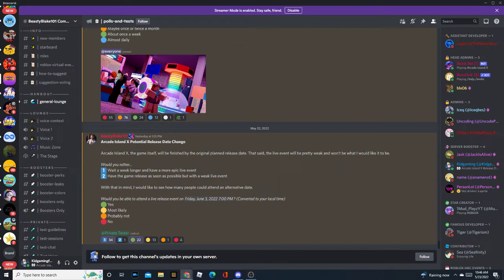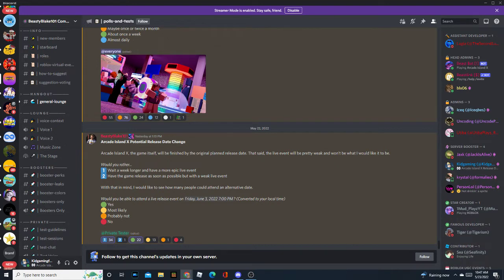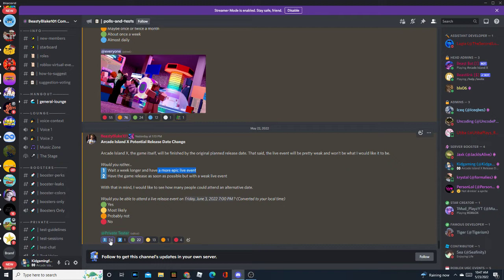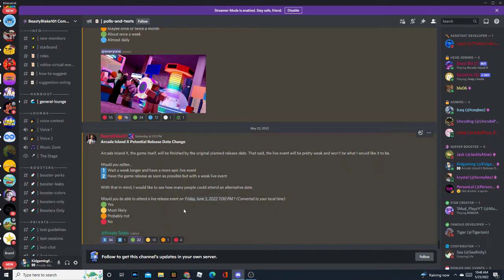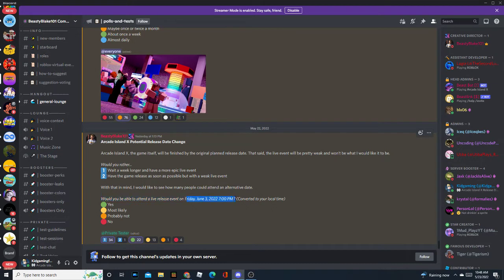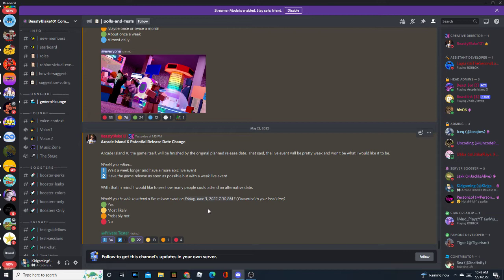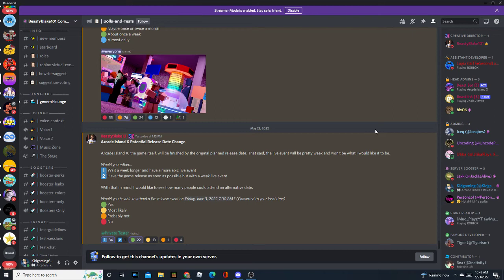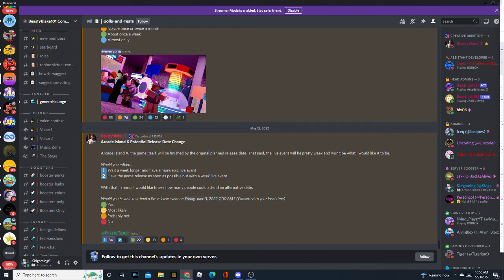Arcade Island X Might Be Delayed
In this video, I will talk about a possible release date change to the upcoming roblox game, Arcade Island X.